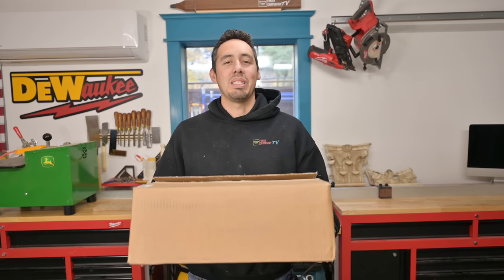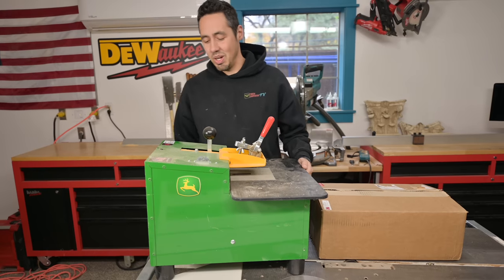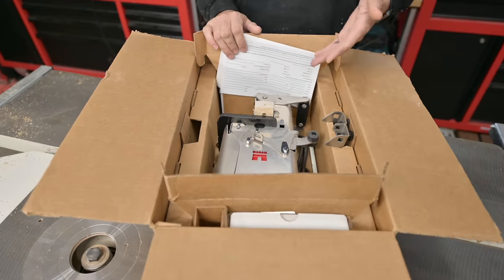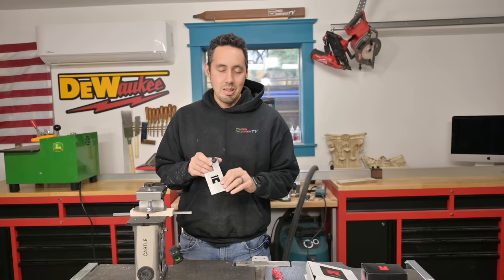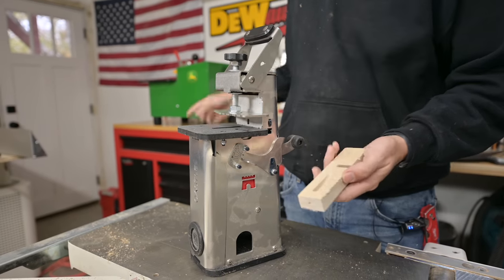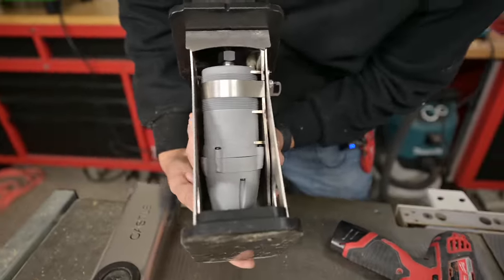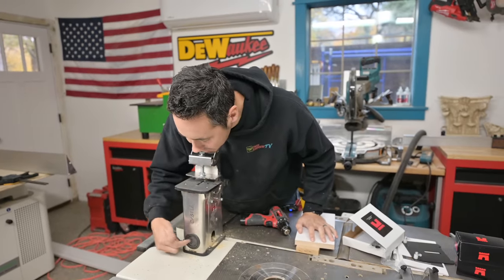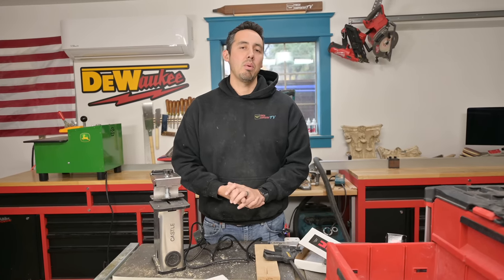Most contractors don't know about this... The Castle 110